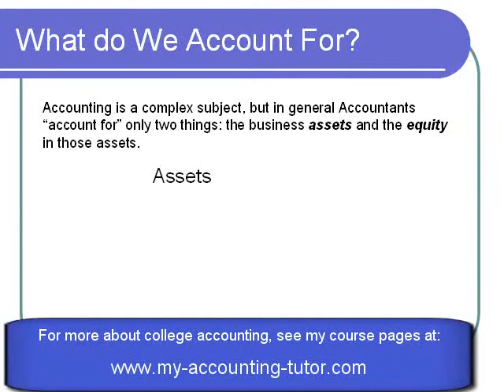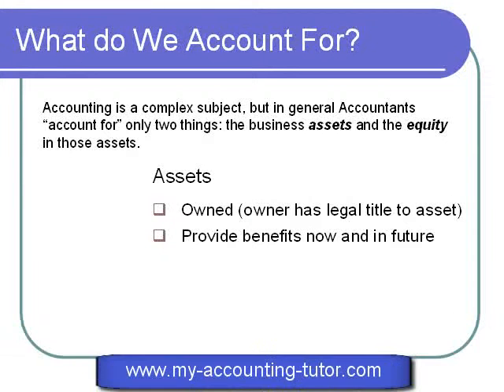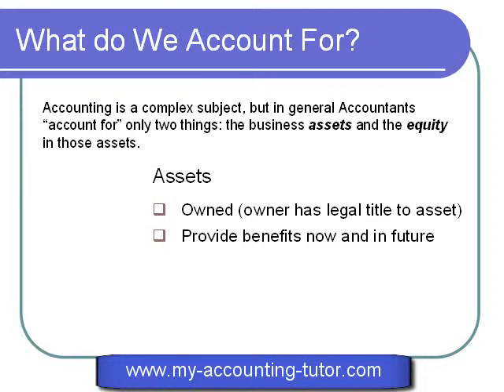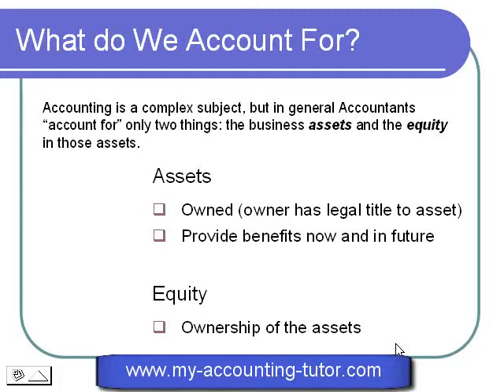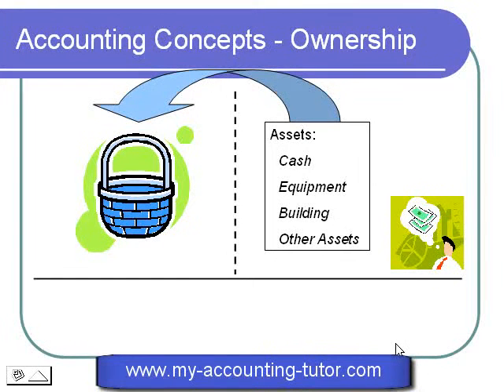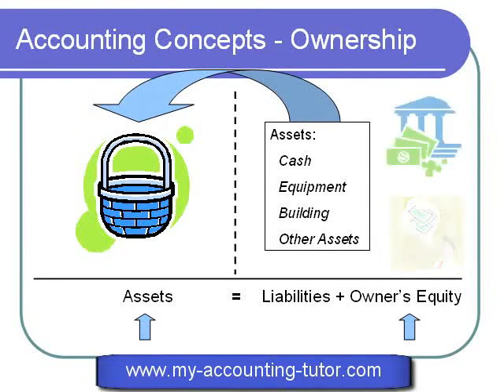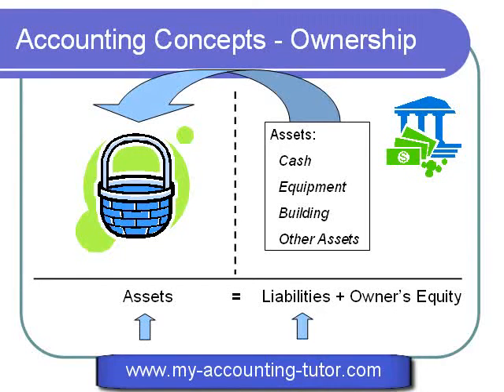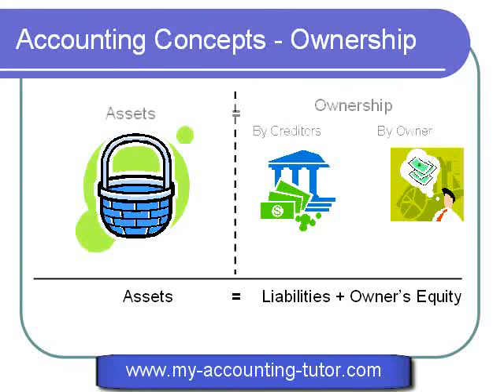Accounting Lecture 01 Basic Concepts